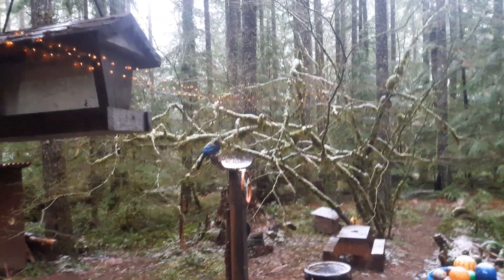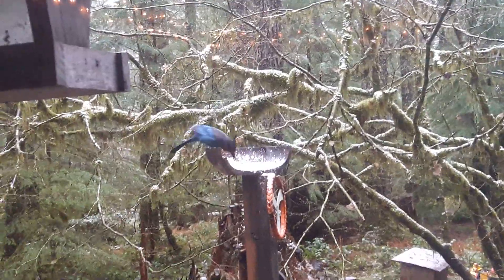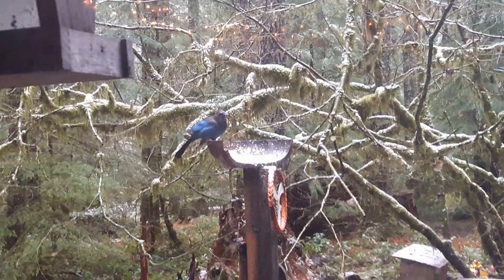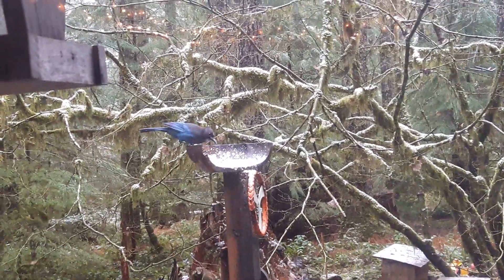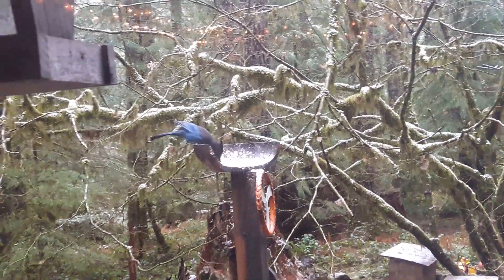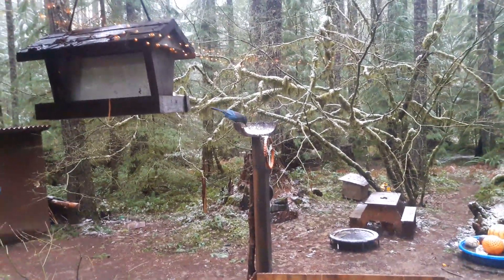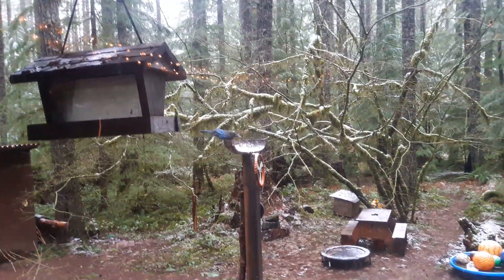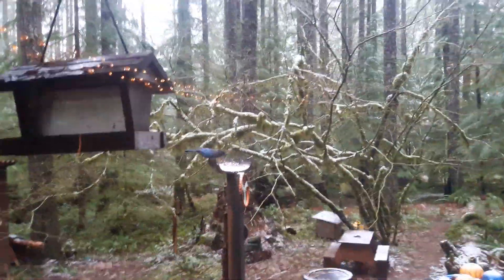Ajax our stellar jay neighbor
Been with us for two years, much of that with a broken wing. He can glide, and climb. He is a survivor for sure